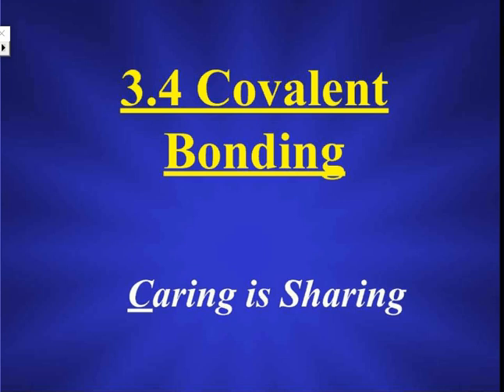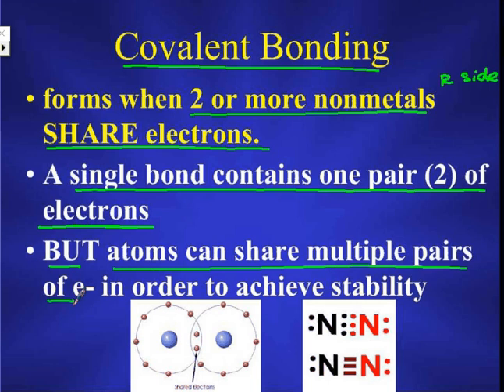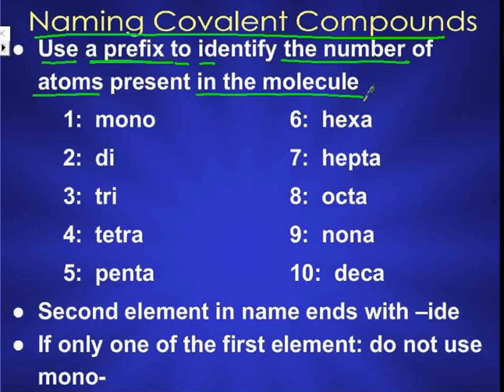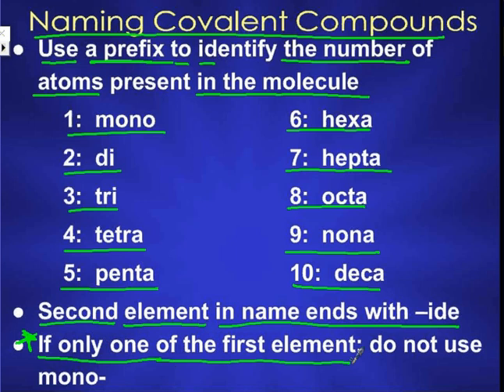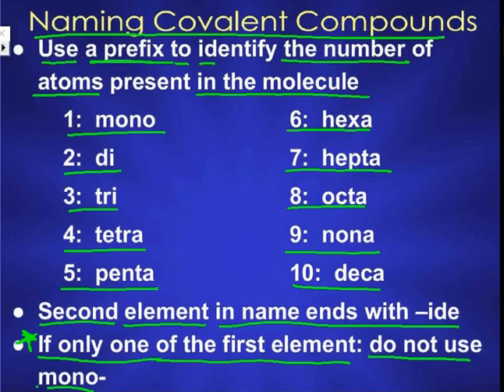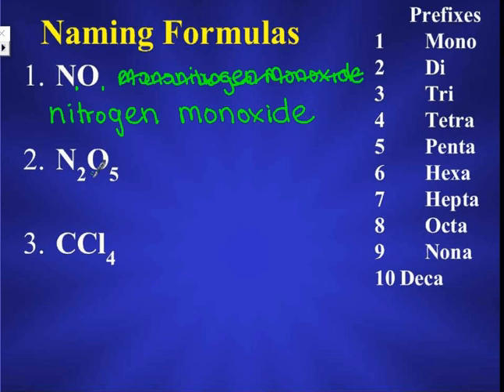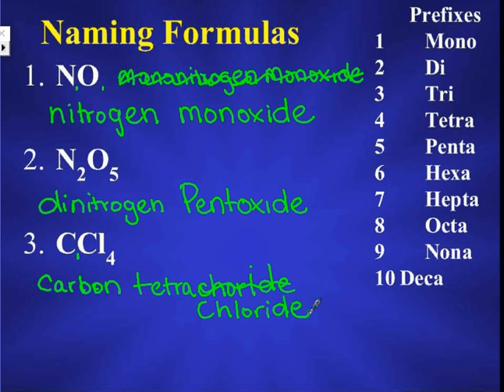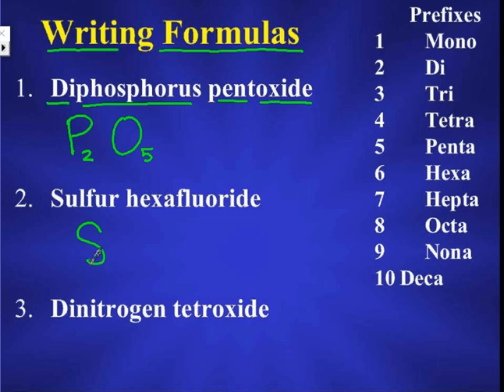3 4 Covalent Bonding